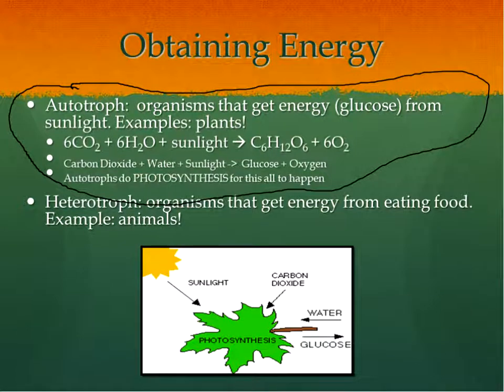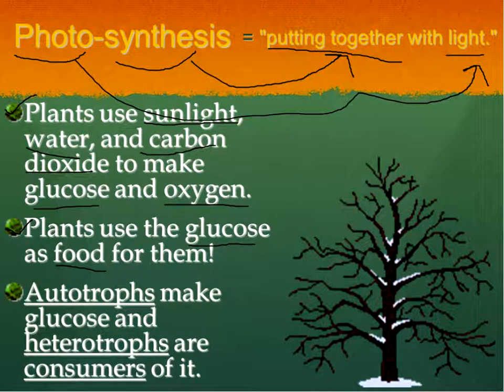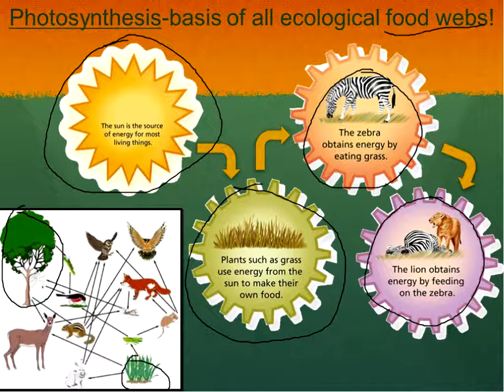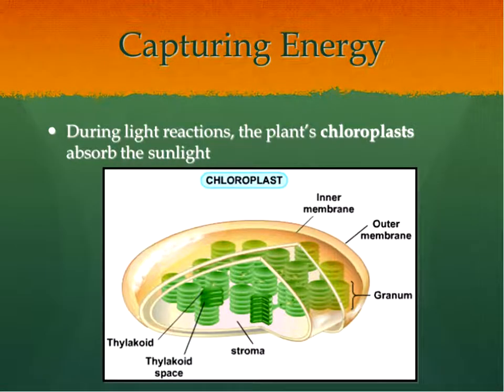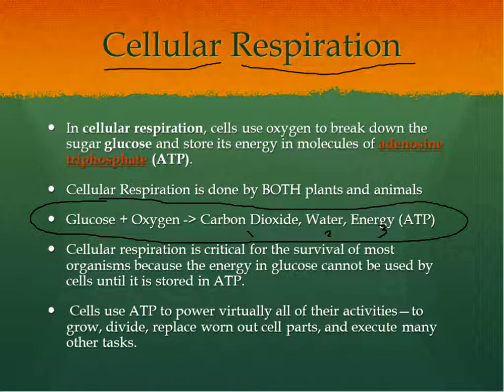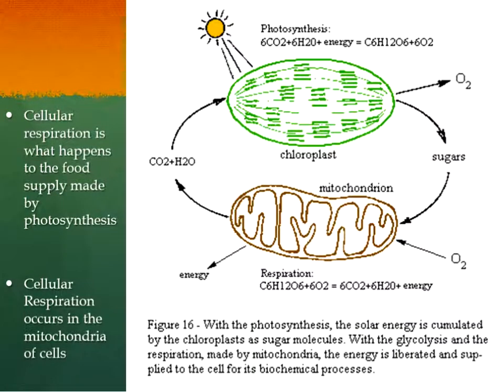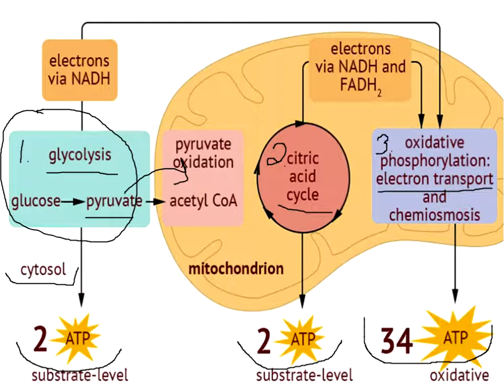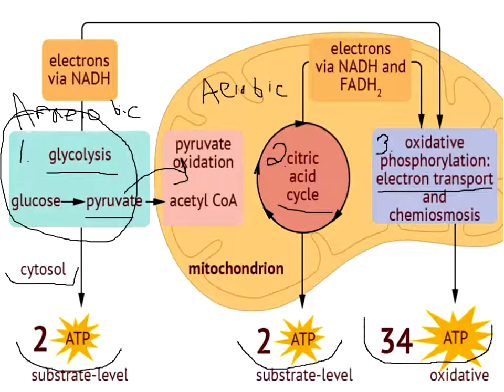Photosynthesis and Cellular Respiration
Module 2 - Photosynthesis and Cellular Respiration